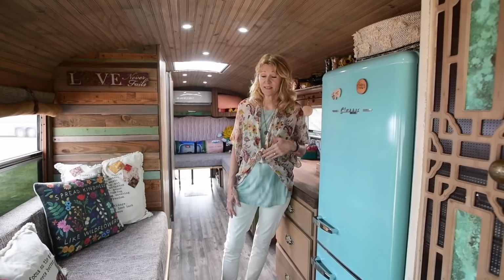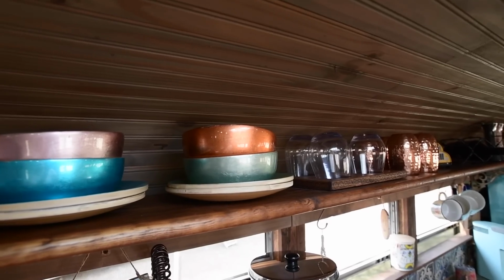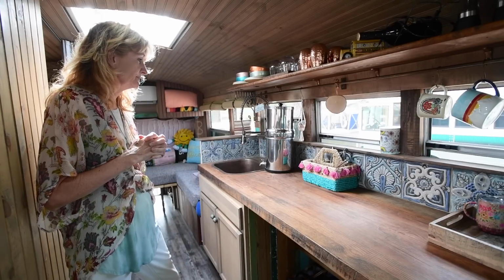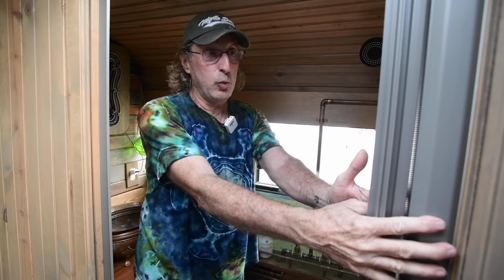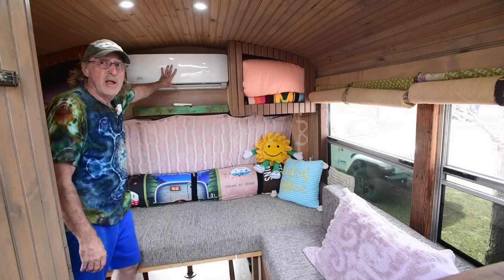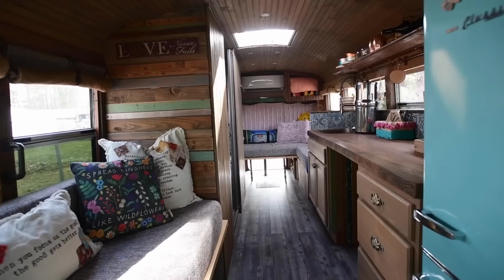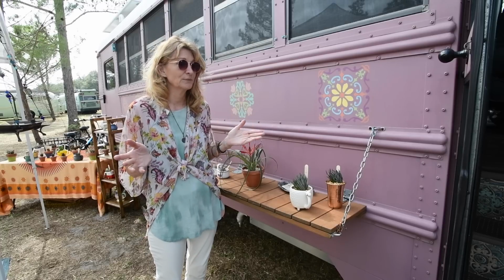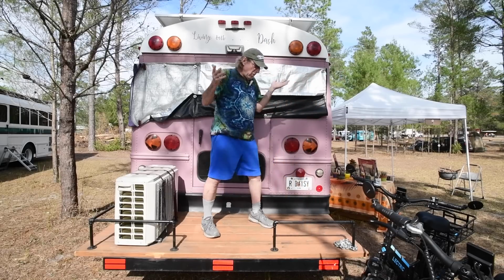Self Converted 30ft. Skoolie w/ Woodsy Retro Vibes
When Shirley & A.W retired, they knew they wanted to do something exciting with their newfound freedom that incorporated their love for travel while still allowing them to frequently visit their grand babies. After careful consideration, they decided that buying and converting a school bus was the best option & shortly after purchased their beautiful skoolie, Mis Daisy.

Mis Daisy features a unique layout that includes not one, but two living rooms. In the front of their bus is a couch that pulls out into a twin sized bed to accommodate guests, & in the back of the bus is a large L shaped couch that converts into a queen sized bed. Their bus also features a kitchen with tons of counter space, a retro refrigerator, & a beautifully converted shower with exposed copper plumbing. Although Shirley & A.W are not traveling full time at the moment, they have enjoyed taking long trips as frequently as they can in their one of a kind, home on wheels.

00:00 Introduction
00:24 Skoolie Kitchen
04:53 Why a School Bus
07:17 Skoolie Bathroom
10:13 Skoolie Bedroom
13:45 About Building a Bus
15:59 Skoolie Exterior
19:39 Making Money on the Road